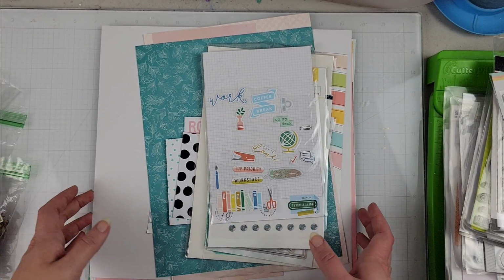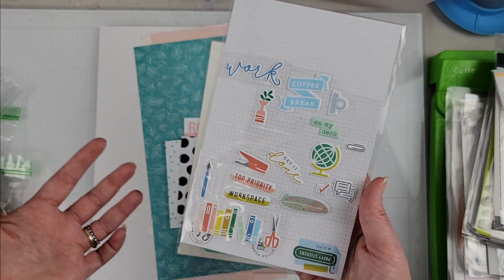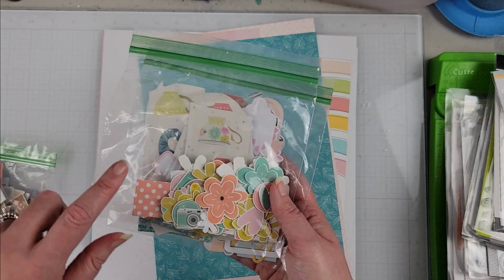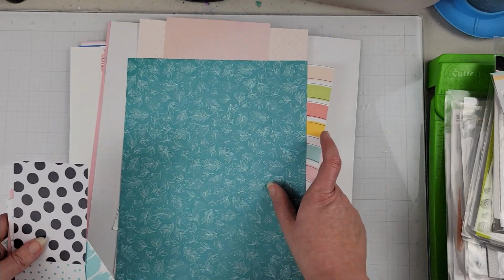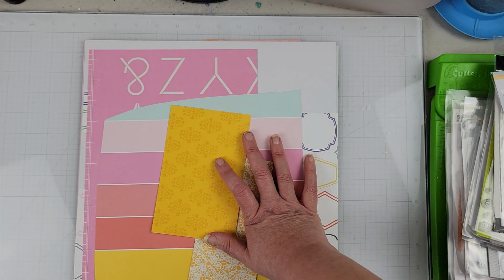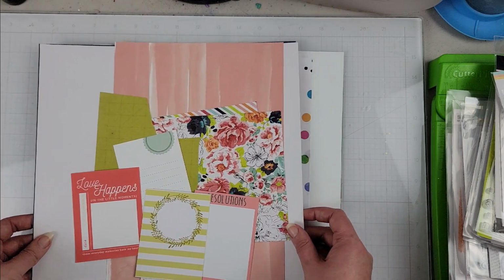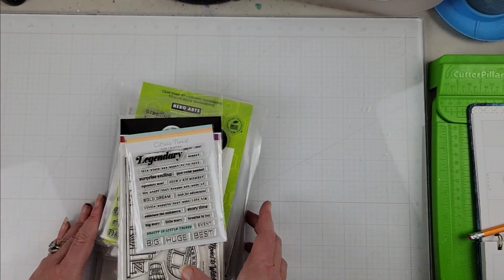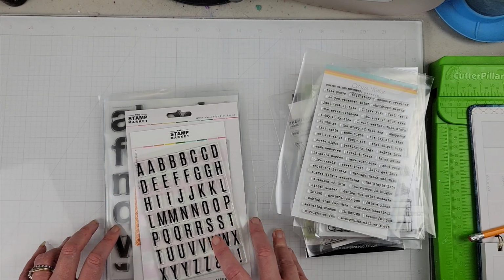HTKAKWS: March 2023 Kit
In 2023, the How To Kill A Kit Crew is creating themed kits for each month. For March, our theme is Books! Book papers and embellishments, reading journals, current reads, favourite reads, embellishments made out of book papers ect... Be sure to hop through and see how our favorite vintage vibes inspired our kits.